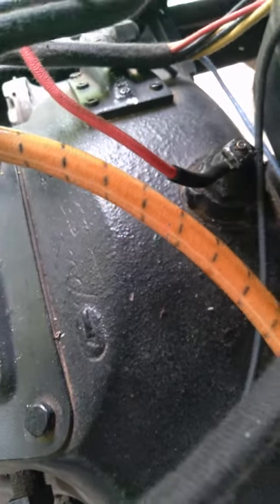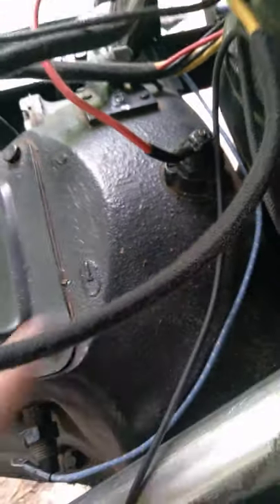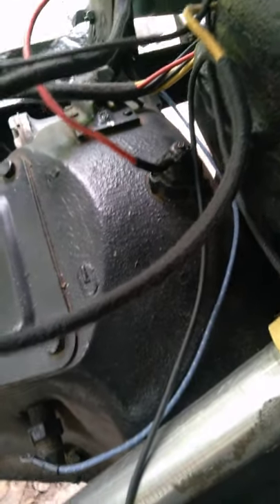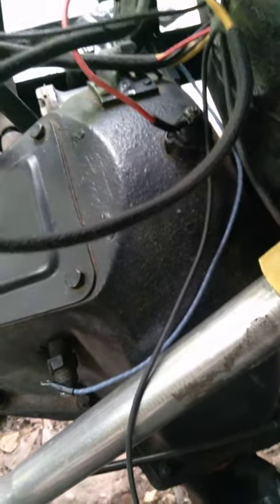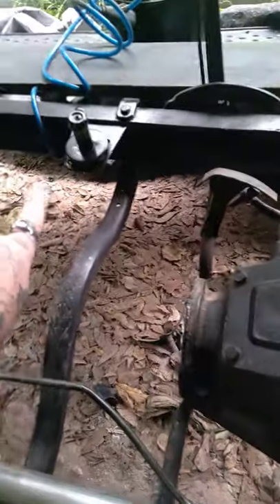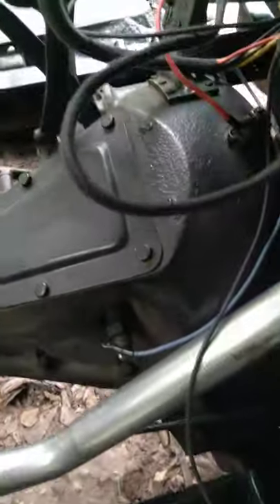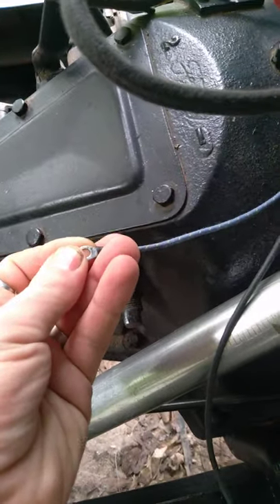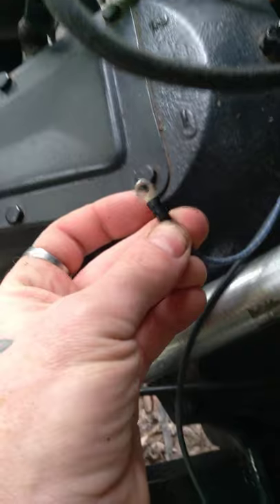Different ford model t coil wires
here is the difference between  earlier and later ford model t